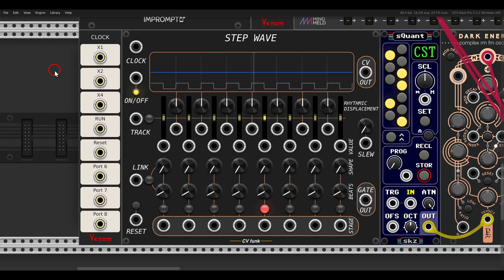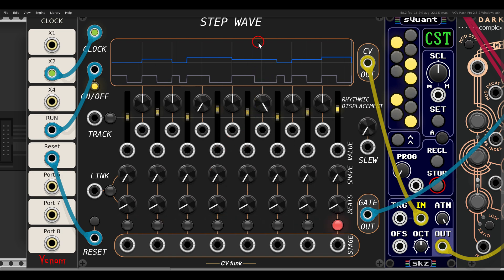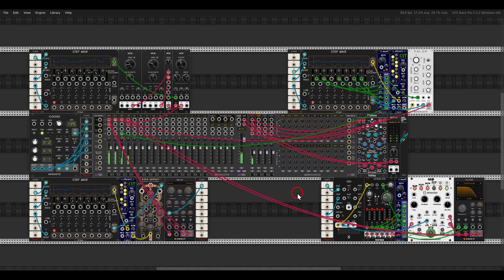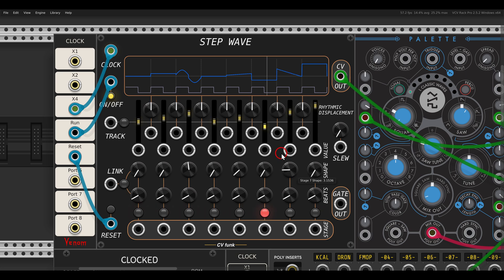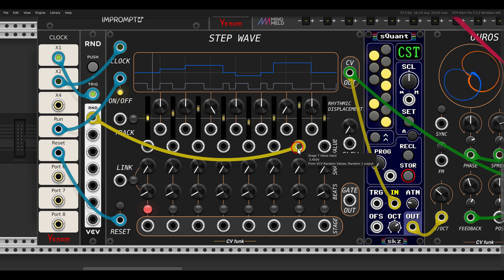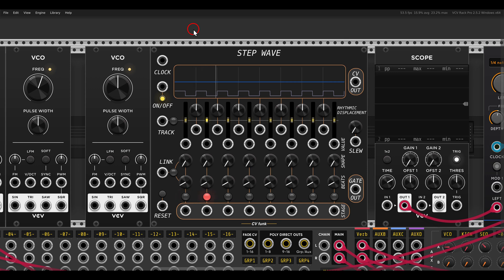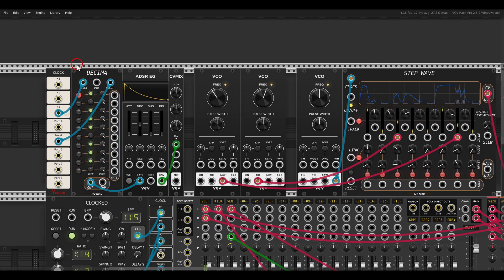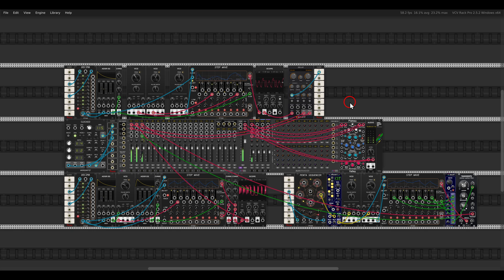Unlock Endless Rhythmic Variations with Step Wave by CV Funk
00:00 - Introduction
00:11 - Basic functionality
03:58 - Beats and shapes
07:04 - S&H and T&H
09:45 - As an oscillator